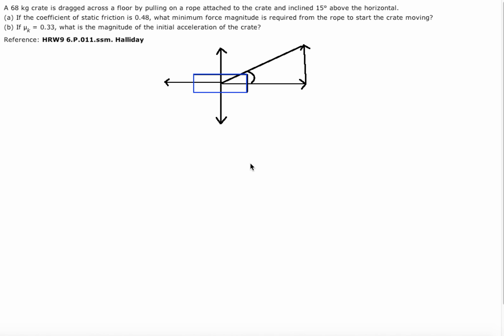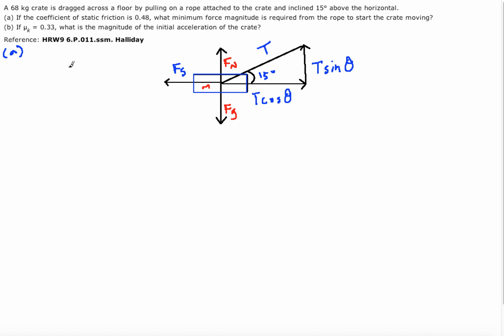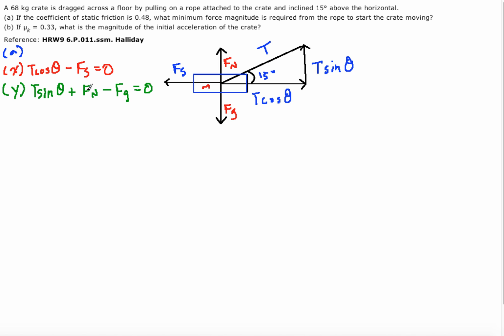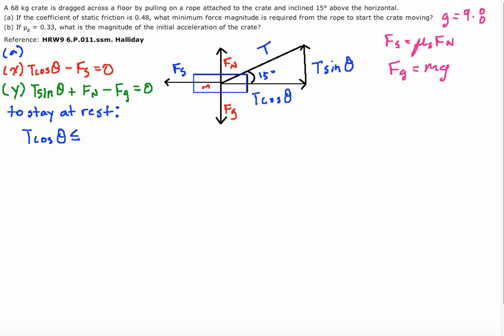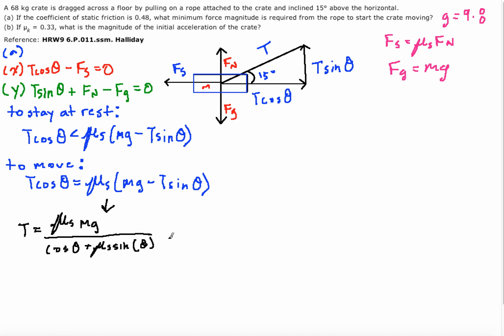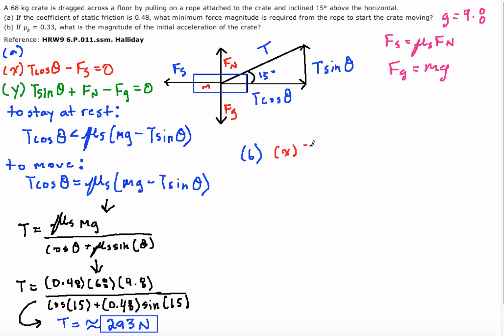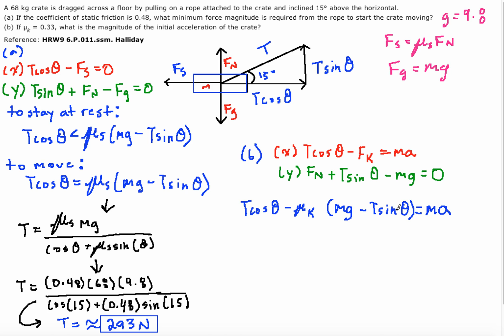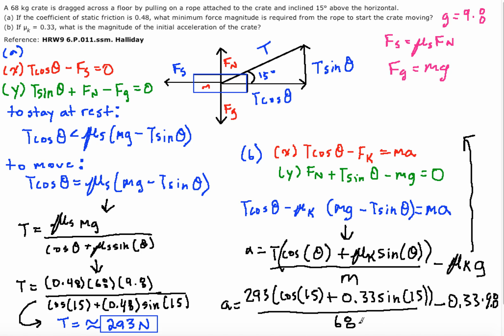Physics I Help: Distributing Forces and Loads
A series of videos regarding example problems for college-level entry kinematics and mechanics classes (Physics I generally). This video shows how to solve a problem involving a load that can be solved using the method of distributive forces.

Created using open software tablet and cam-cast programs on Mac.

CA BY-SA License